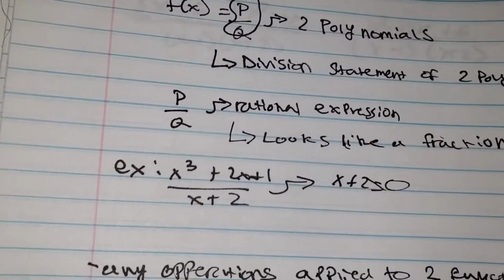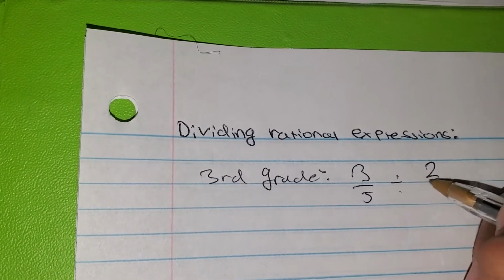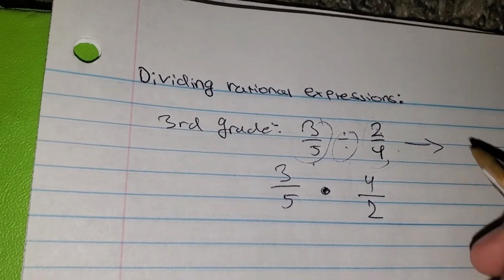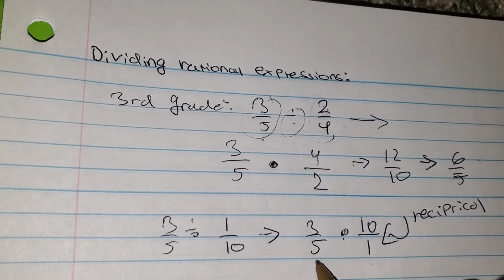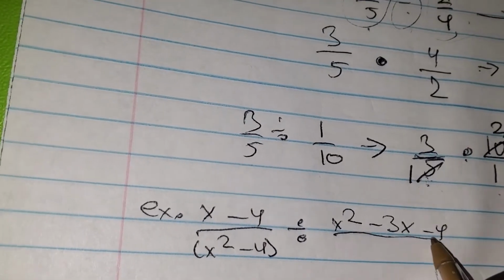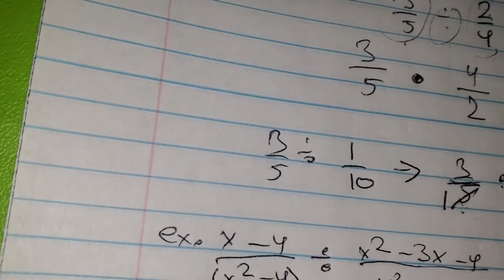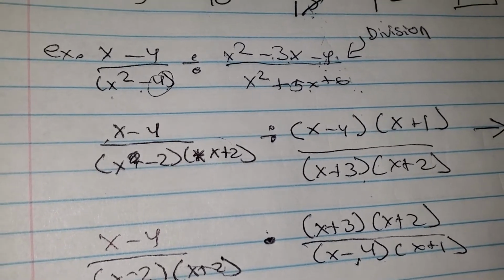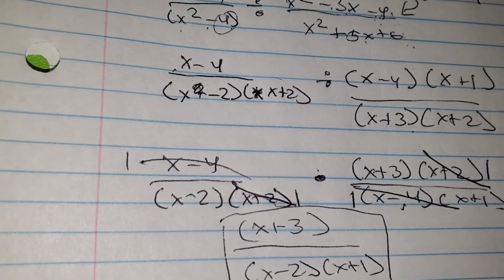Rational Expressions: Division Example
Hey guys welcome back to the channel in this video we co tinie or knowledge of rational expressions amd our journey into rational functions by talking about dividing rational expressions. Throughout the video i explain the concepts and  involved in diving rational expressions, while showing an exmple of an application of the concepts behind behind rational expressions. Watch until the end for more information.

Go follow the channel on Instagram: yt_theswissarmytutor